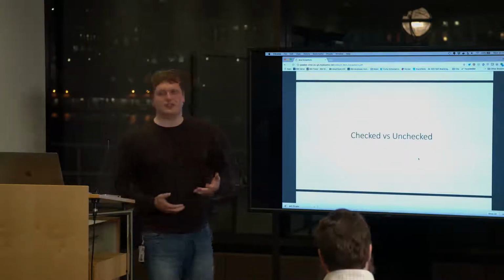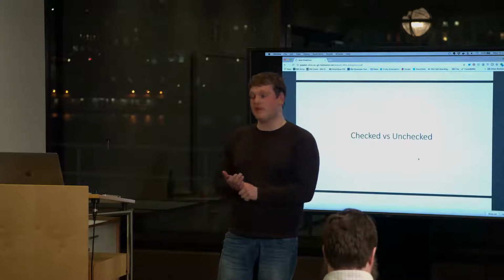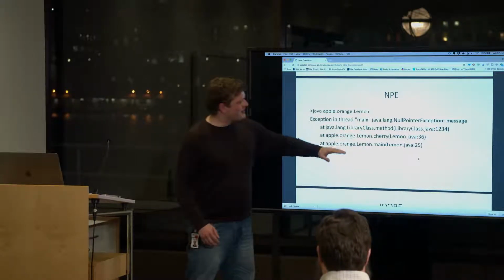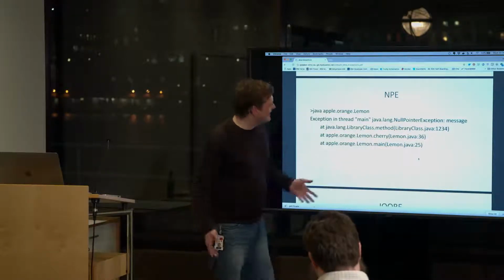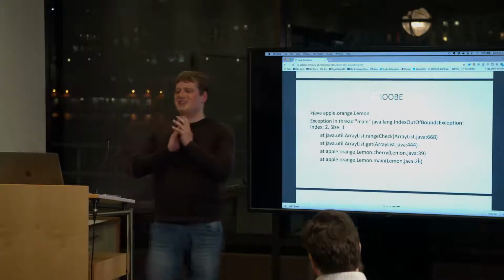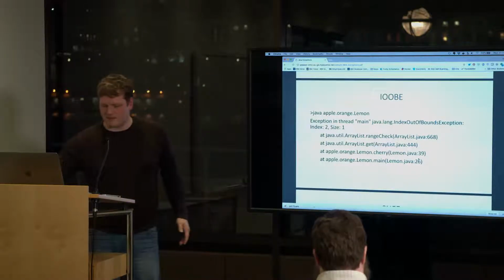Adam Farley on Java Exceptions at Find Your Java Voice in April 2018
In April 2018, a group of new speakers in London, UK, were invited to try their hand at presenting in front of a good camera. Adam Farley decided to talk about Java Exceptions, and this is that.